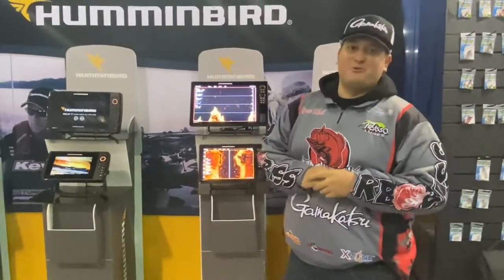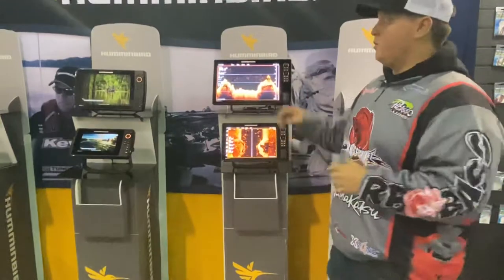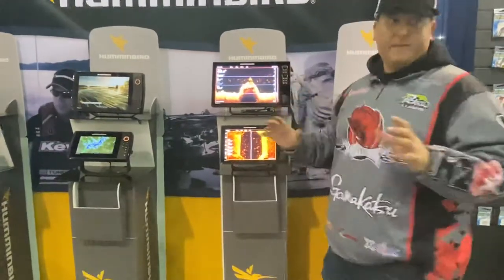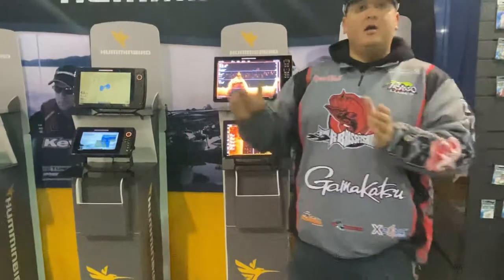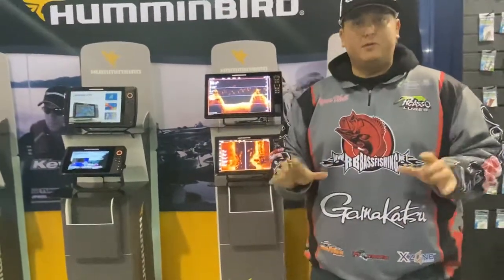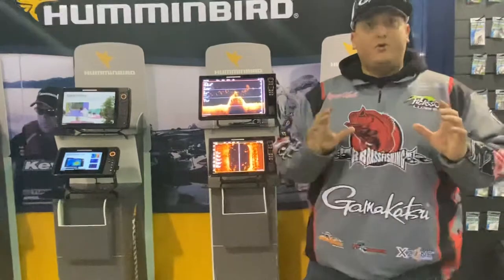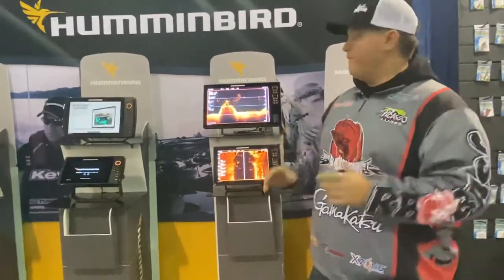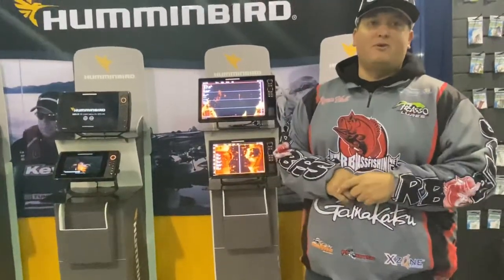Hummingbird Mega Imaging Plus with Ryan Hall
At the international sportsman’s expo in Sacramento Ryan Hall explains how how the Humminbird Mega Imaging Plus is cutting edge and top of the line.